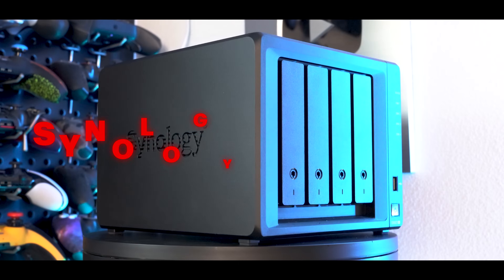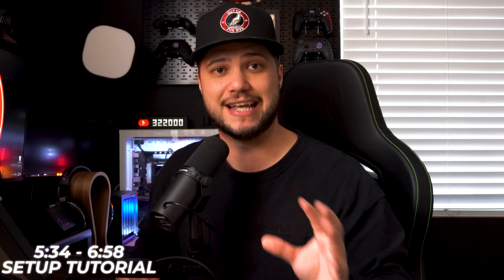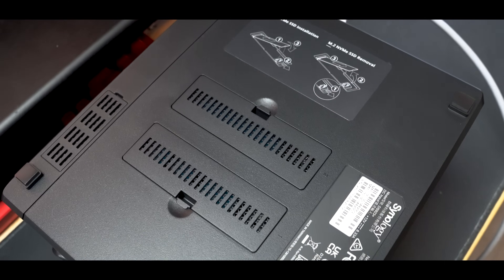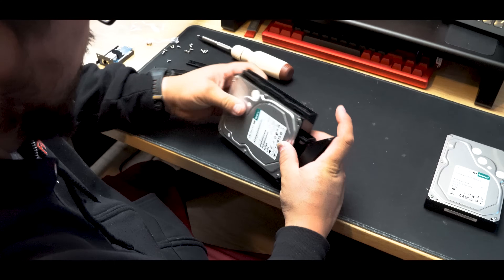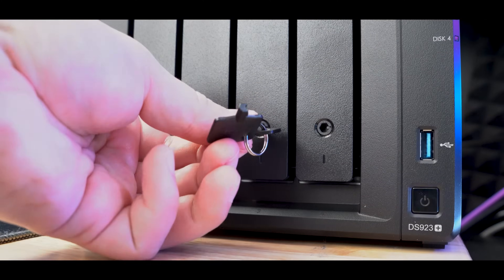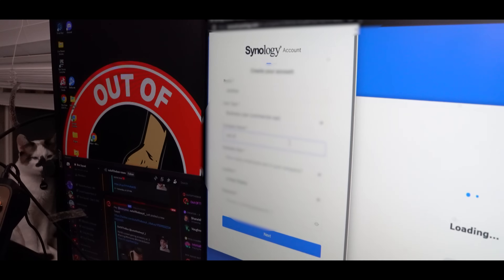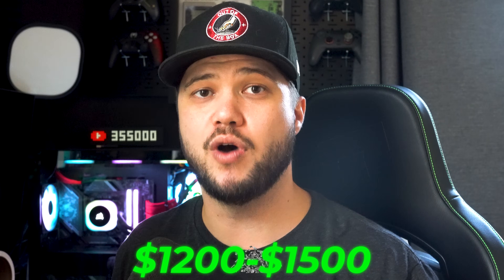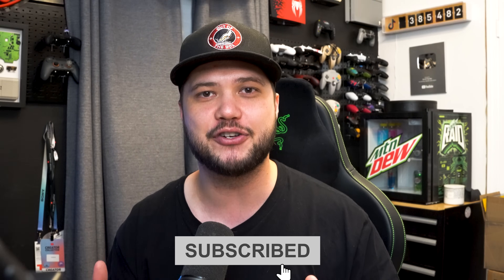Synology NAS Setup & Review (DS923+)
In this video I will be doing Synology DS923+ NAS Setup & Review. For the past 5 years I have been using a combination of Google Drive and Portable HDD & SSD storage solutions for all my video files. Finally, today I make the long awaited upgrade to a Synology NAS.

Send me a pic or clip of your gaming setup and I'll rate it!